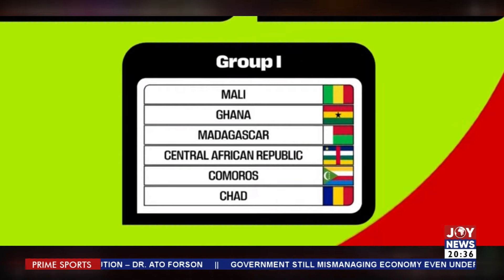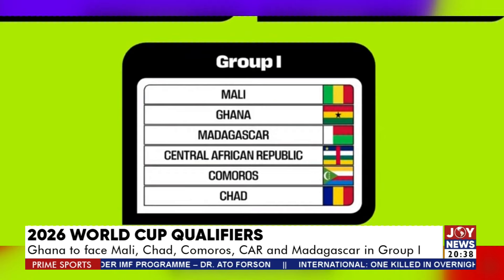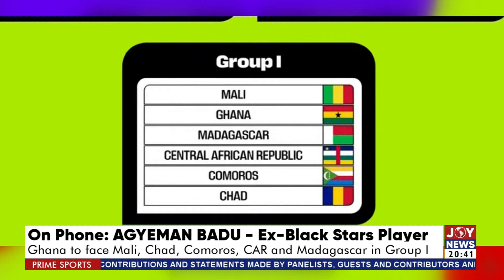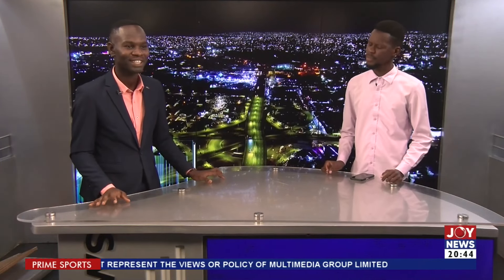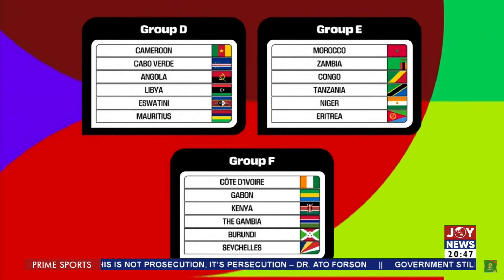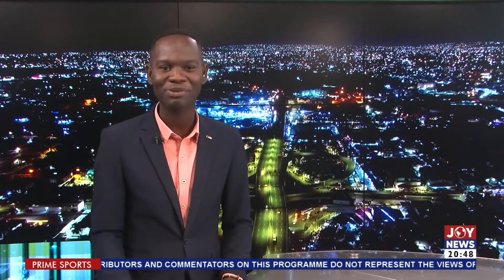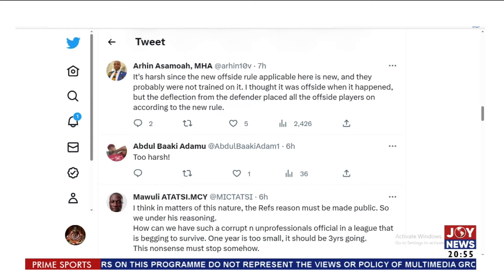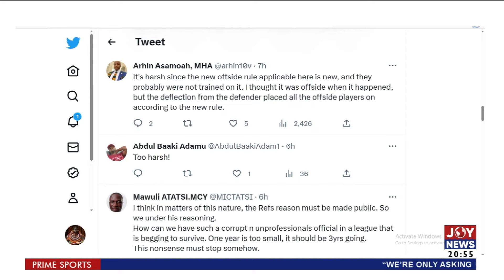Prime Sports with Razak || 2026 WC Qualifiers: Games are expected to start in November 2023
Prime Sports with Razak || 2026 WC Qualifiers: Games are expected to start in November 2023 - Joy News (13-7-23)